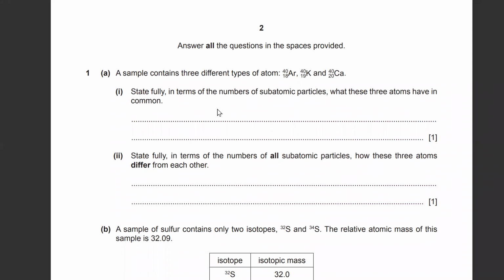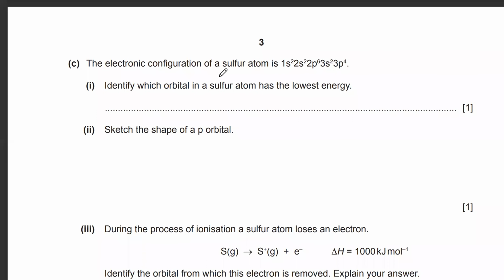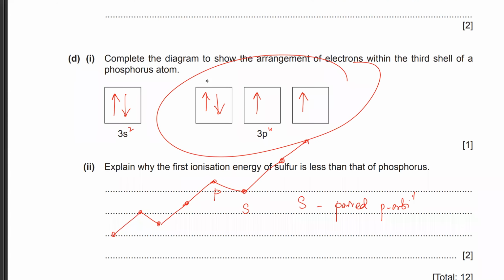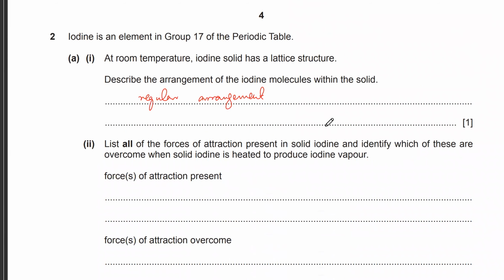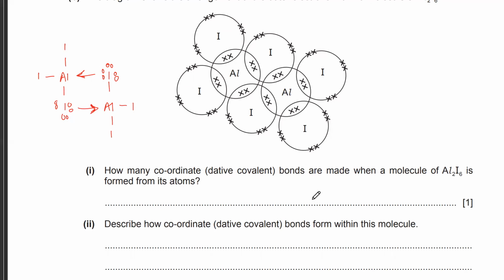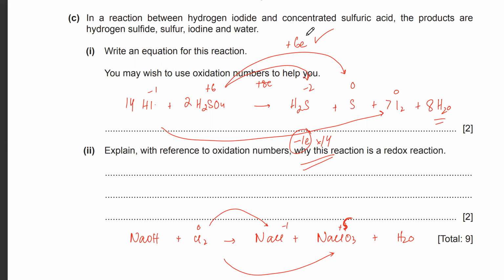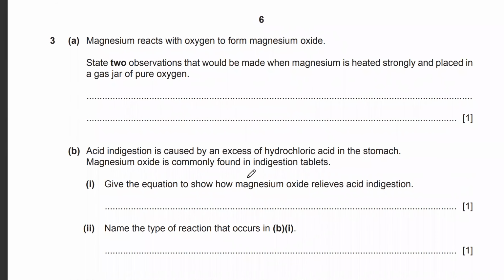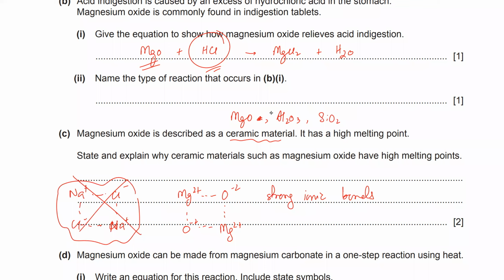22 Feb 2022 - AS Chemistry - New Session - Past Papers Solved - Chemistry Past Papers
22 Feb 2022 - AS Chemistry - New Session - Past Papers Solved - Chemistry Past Papers